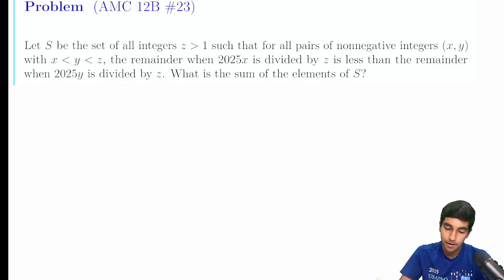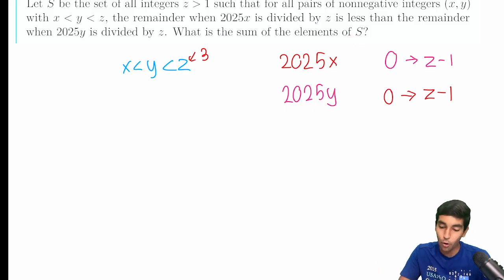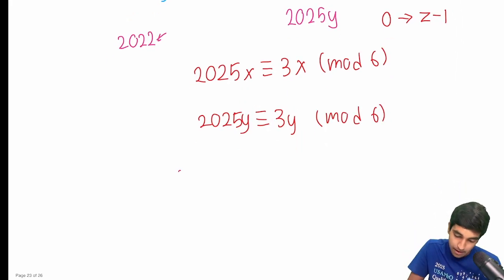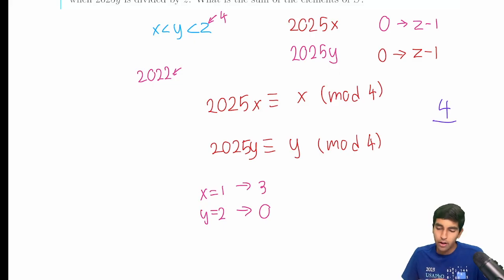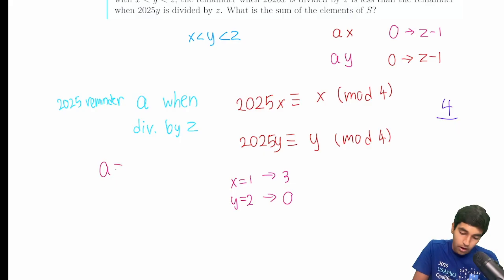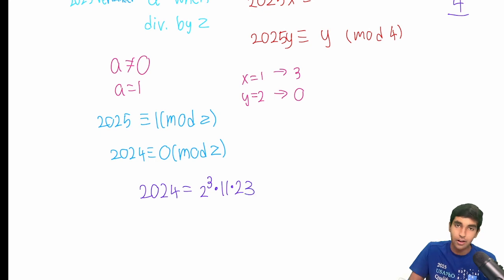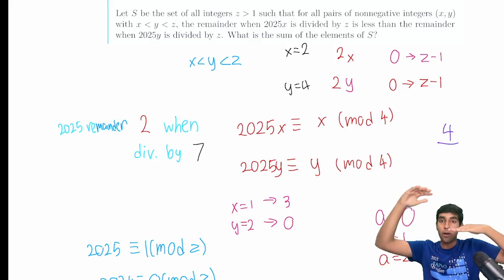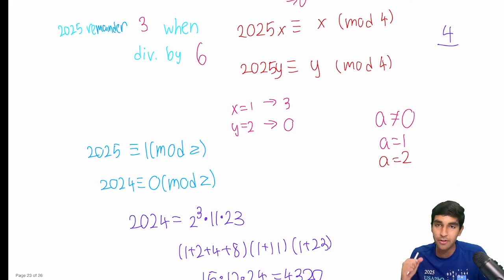2025 AMC 12B Problem 23